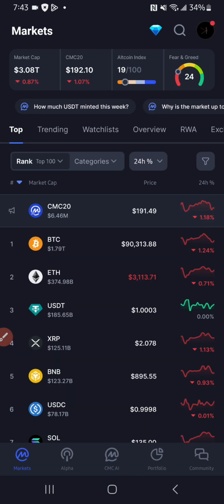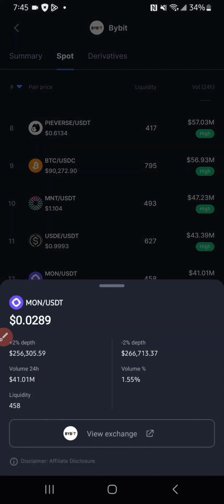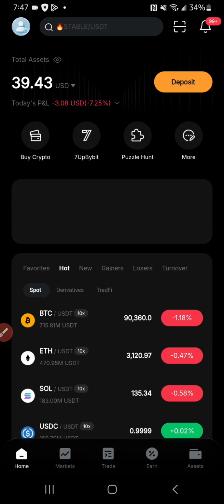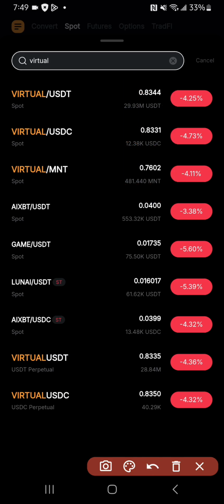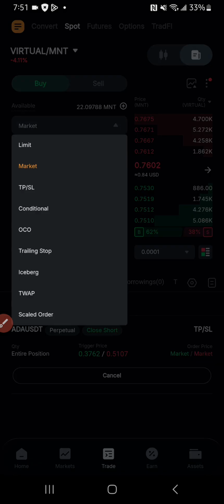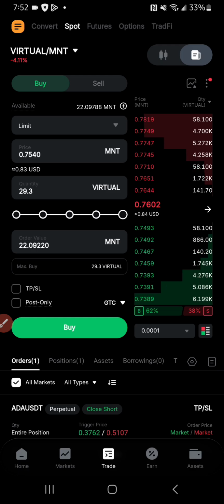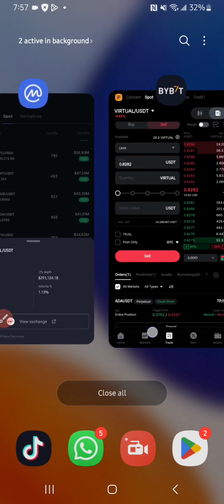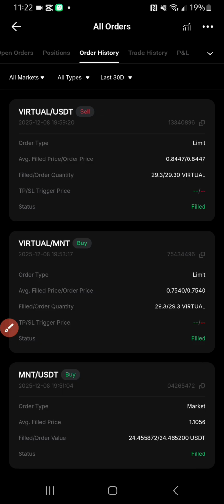Arbitrage Trading on Bybit - make your first Profit with arbitrage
Learn how to profit from simple crypto arbitrage on Bybit and make consistent gains per trade. In this tutorial, I break down the full arbitrage process step-by-step, from identifying price gaps to executing fast and safe trades. This video is perfect for beginners and intermediate traders who want a low-risk method of growing their portfolio.

In this video, you will learn:
✅ What crypto arbitrage is and how it works
✅ How to find profitable arbitrage opportunities on Bybit
✅ Step-by-step trade execution with live examples
✅ Risk management tips to avoid losses
✅ How to calculate profit and maximize your returns

Arbitrage is one of the easiest ways to earn steady profits in crypto when done correctly. Follow the strategy shown in this video and start earning from market inefficiencies today.